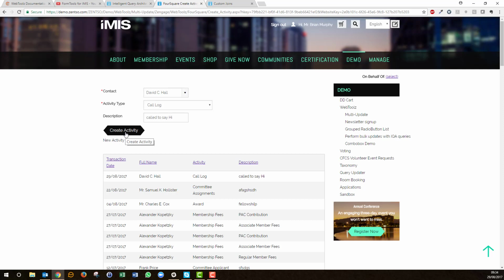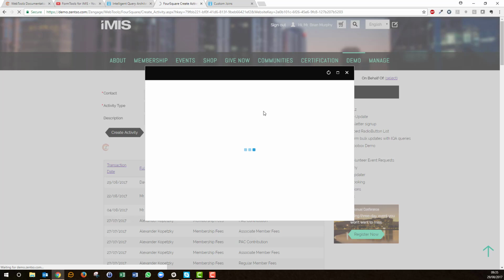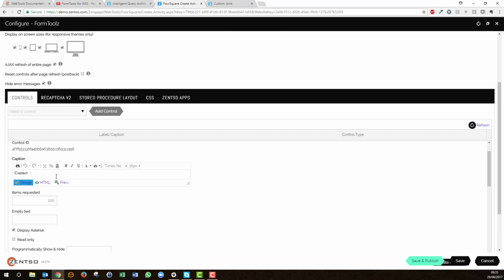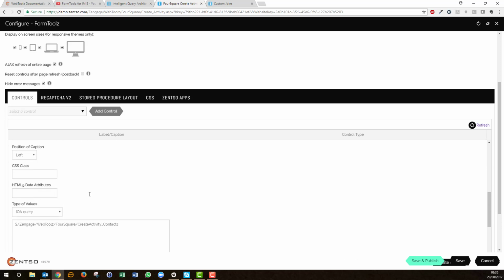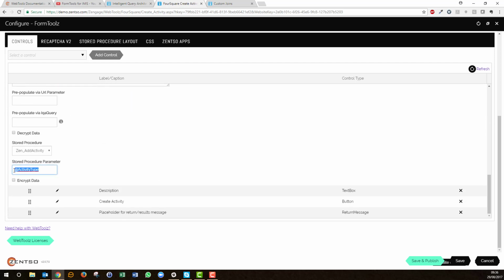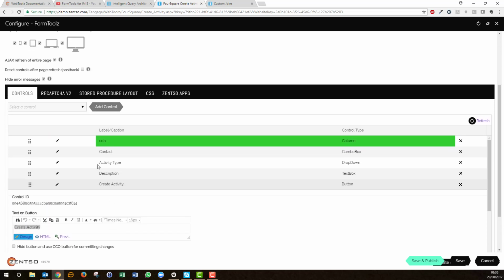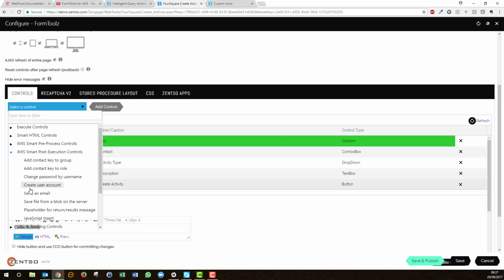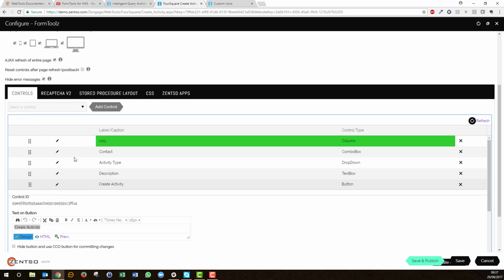WebToolzActivities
Simple application to create activities in iMIS